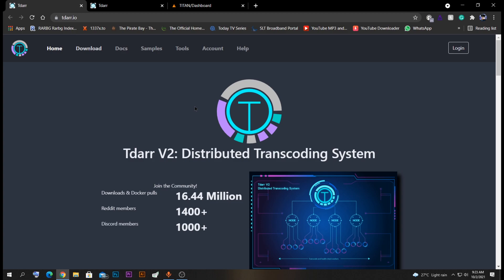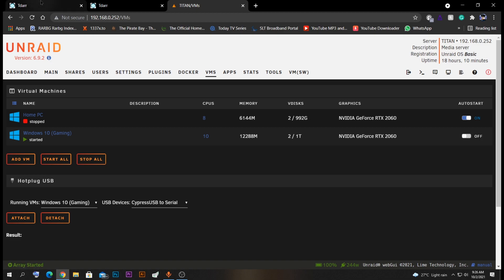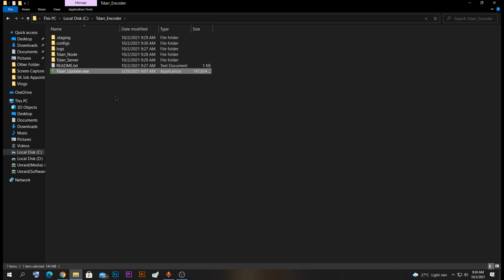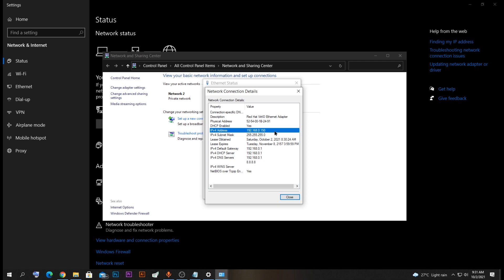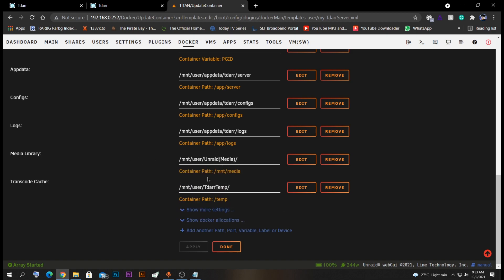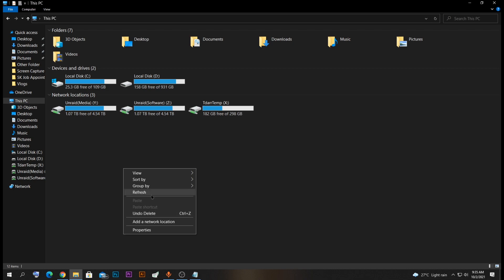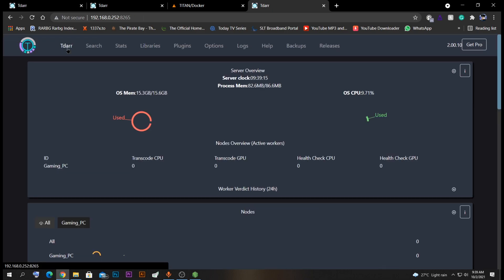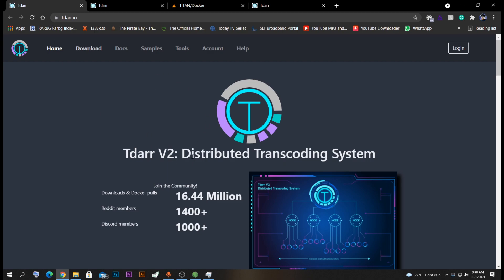Tdarr Node on Network or VM PC | (Windows and Linux)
In today's video, I am showing you how to set up a Tdarr Node in your Windows Network or Unraid Windows PC.

I am doing this on my Unraid Servers VM but you can do it on anyone you want.

The reason for this was that for me I have only One GPU to use for my unraid function and I cant use the same card for both VM and Tdarr Server. This Video is MY SOLUTION.

TimeStamps:

00:00 Intro
00:35 Reason To Use VM node
02:16 Installation and Configuration
12:20 Checking IF it is Working
14:09 Outro